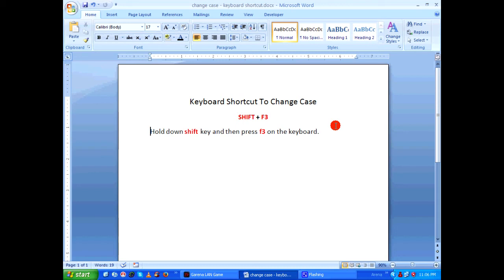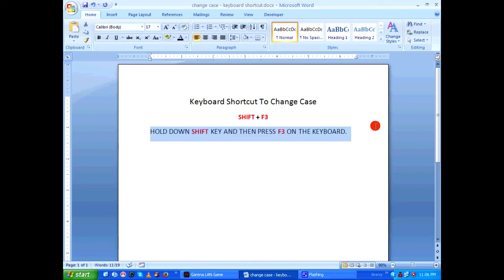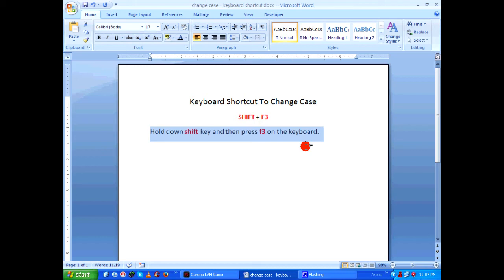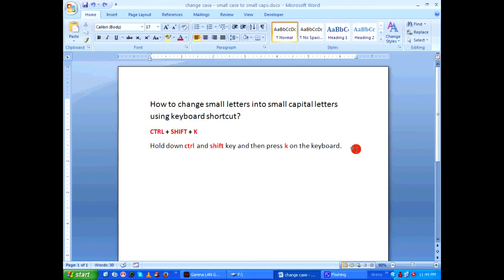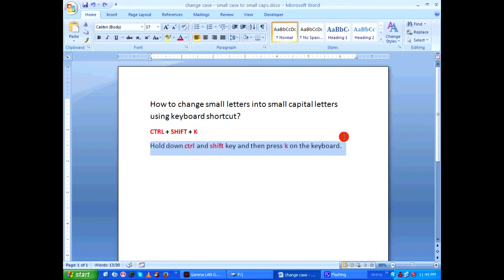MS Word Tutorial - Change Case using keyboard shortcuts HD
MS Word Tutorial 2003/2007/2010/2013 - How to use keyboard shortcuts to change case [Lower to Upper Case, Upper to Lower Case, Lower to Small Caps, Small Caps to Lower Case].